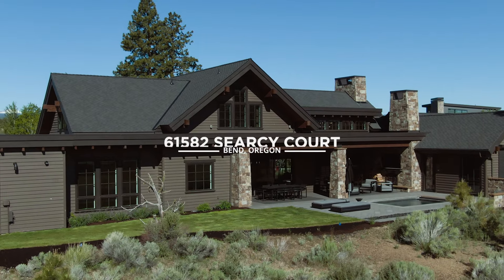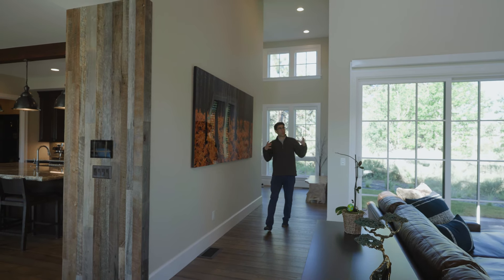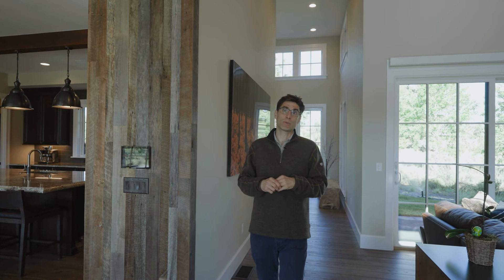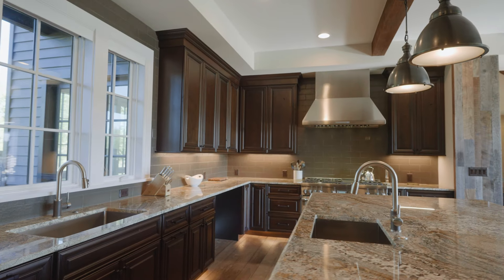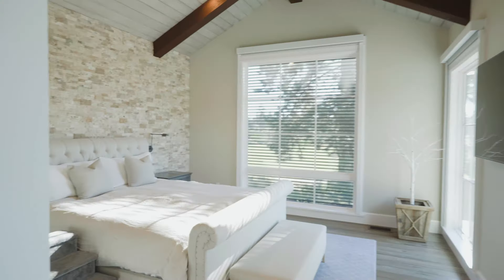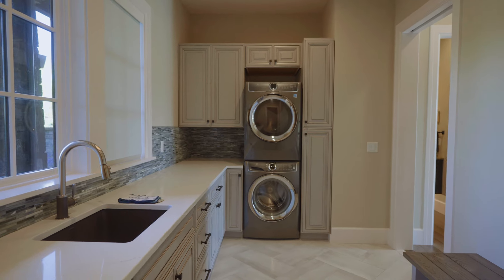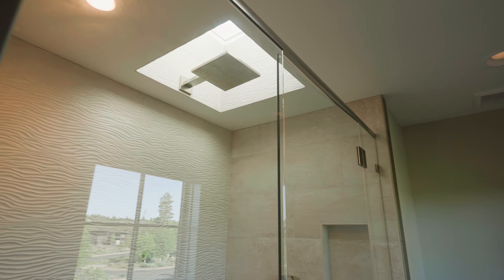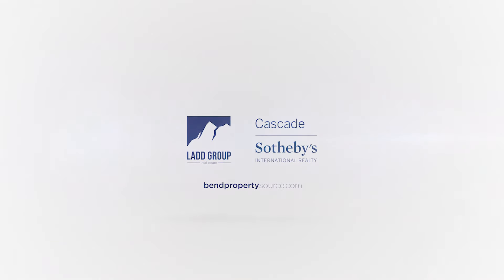61582 Searcy Court - Tetherow Luxury Real Estate, Bend, Oregon